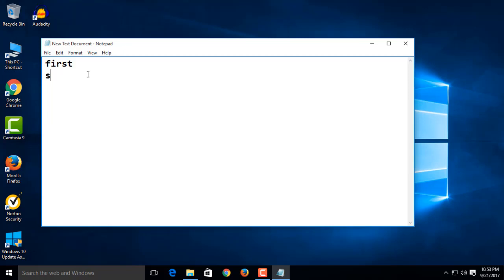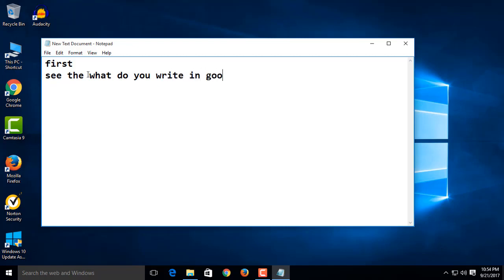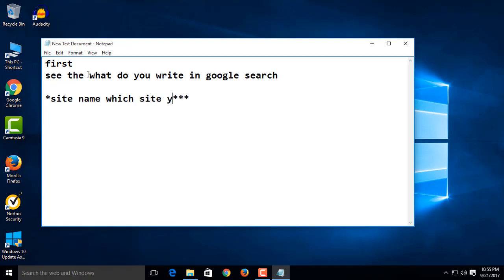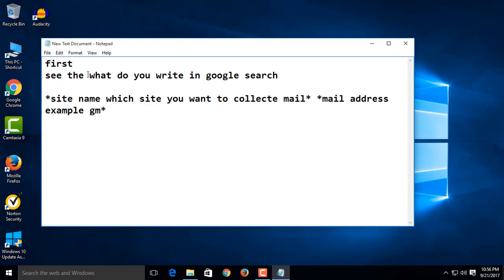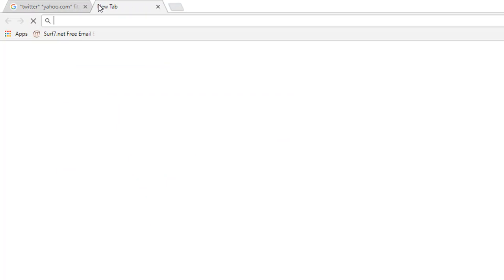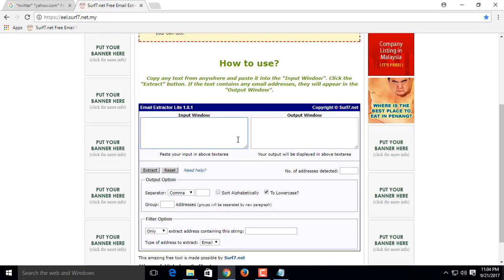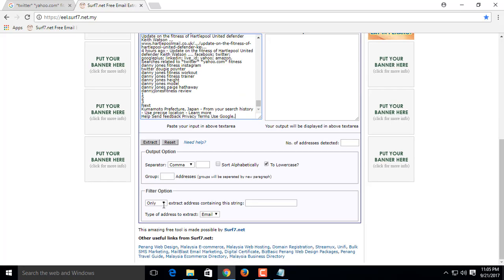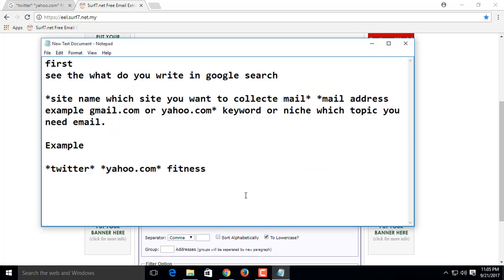Easy Ways to Collect Email Addresses from Social Media or Any website by Google Search.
mailing list free.

How to Send Email From Different Address | Email Alias in Gmail